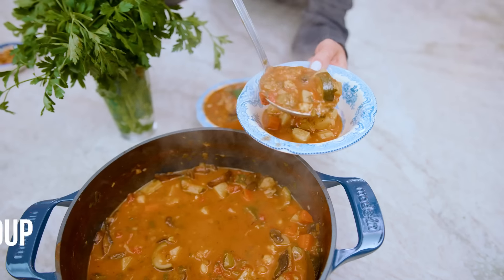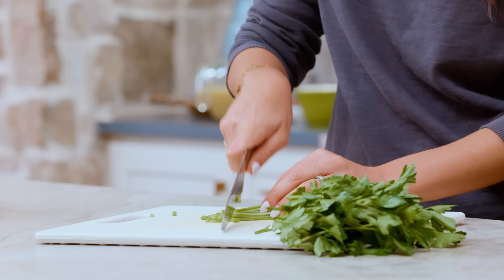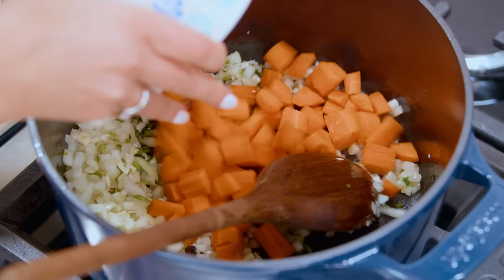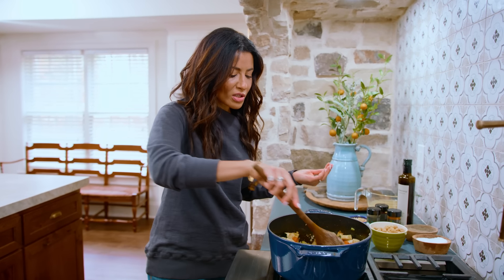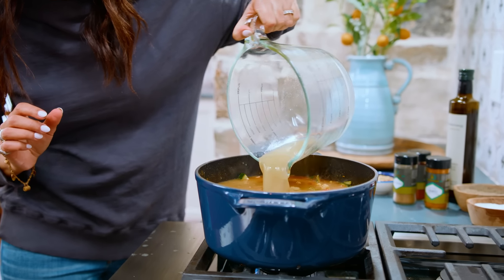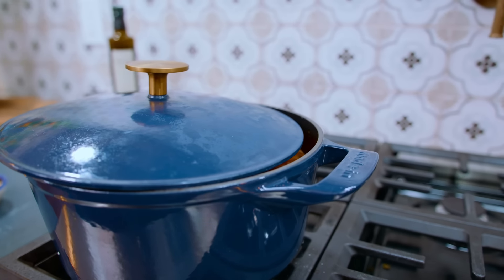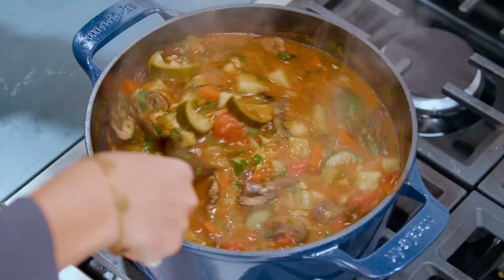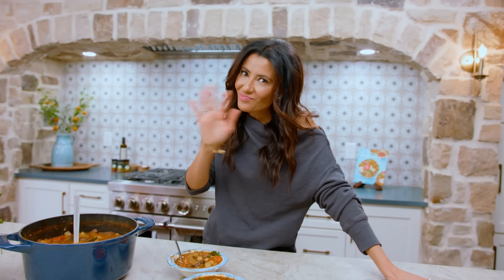EASY Homemade Vegetable Soup: My favorite way to detox!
This easy homemade vegetable soup is a textbook Mediterranean diet recipe and a delicious way to amp up your veggie intake! It’s loaded with zucchini, carrots, mushrooms, chickpeas and fresh herbs. It’s cozy, comforting, vegan and gluten-free, but trust me, meat eaters will love this vegetable soup as much as veggie lovers do.

INGREDIENTS:
🔹 Extra Virgin Olive oil (I used Private Reserve Greek EVOO)
🔹 8 oz sliced baby bella mushrooms
🔹 1 bunch flat leaf parsley
🔹 1 medium-size yellow or red onion, chopped
🔹 2 carrots, peeled, chopped
🔹 2 medium zucchini
🔹 2 golden potatoes, peeled, small diced
🔹 1 32-oz can whole peeled tomatoes
🔹 1 15-oz can chickpeas, rinsed and drained
🔹 2 bay leaves
🔹 6 cups low-sodium vegetable or chicken broth
🔹 ⅓ cup toasted pine nuts (optional)

⏱️TIMESTAMPS⏱️
0:00​​ Intro
0:18​ Sautéing the mushrooms
0:46 Cooking the herbs and veggies
1:15 Seasoning the veggies
1:37​ Adding in chickpeas and liquid ingredients
2:01 Cooking the soup
2:35​ Adding the finishing touches
3:00​ Optional toasted pine nuts
3:10​ Taste Test